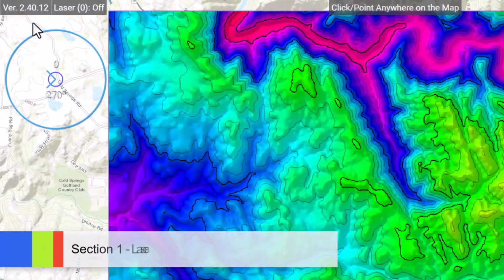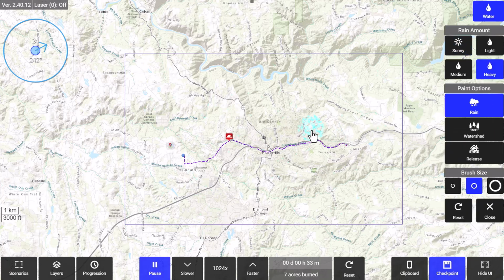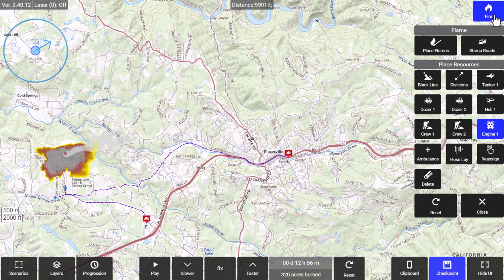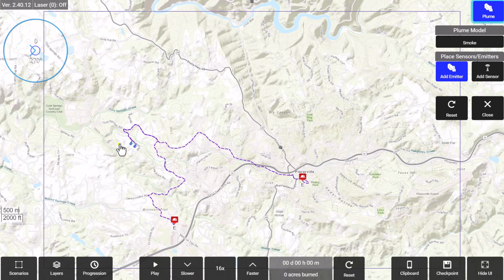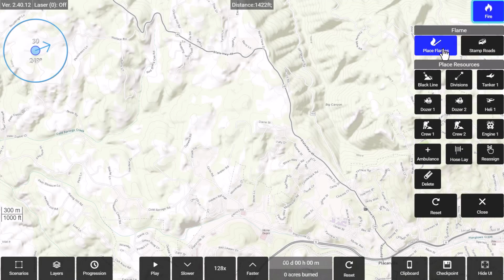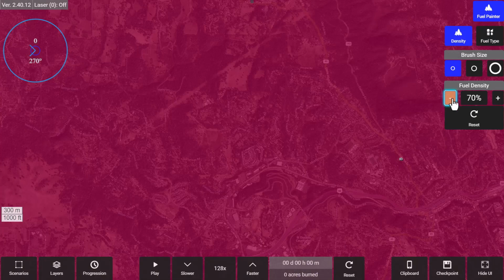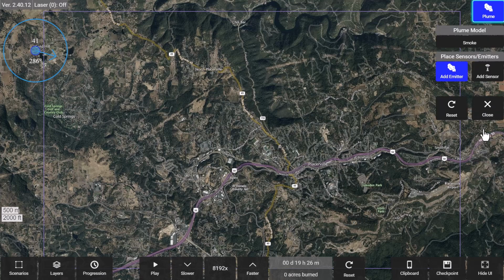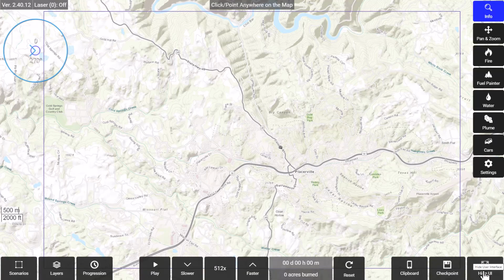AnyHazard - Simtable Software Overview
In this video, we provide an overview of the AnyHazard software that runs on the Simtable, an orientation on the user interface and an introduction to the software's features, getting you started on your Simtable journey!